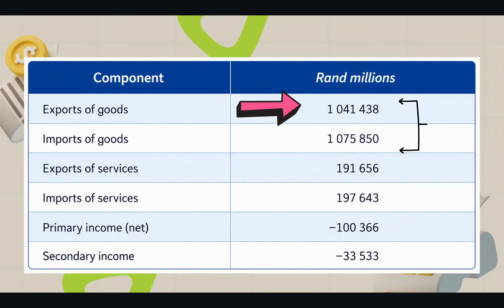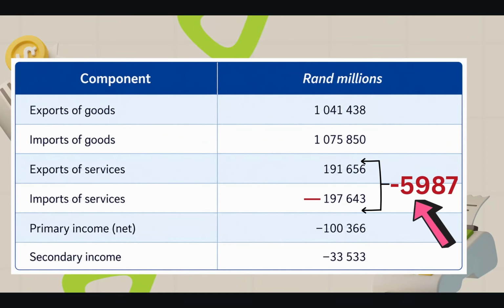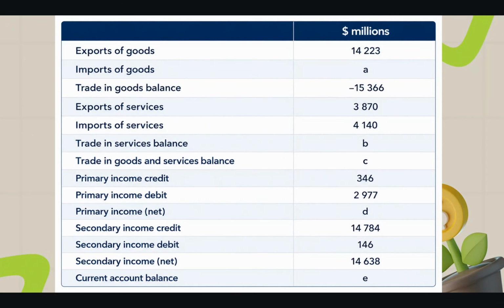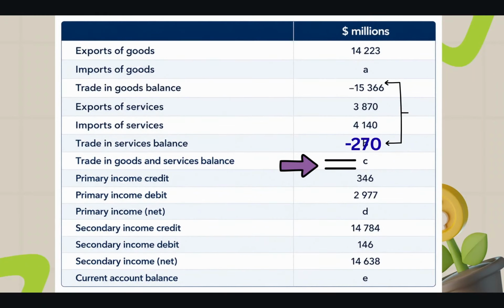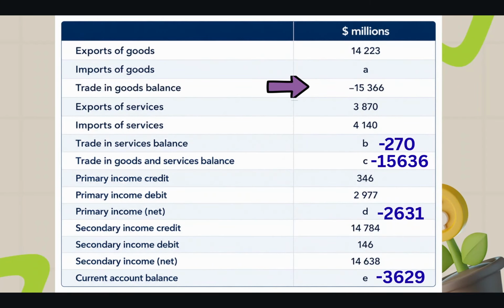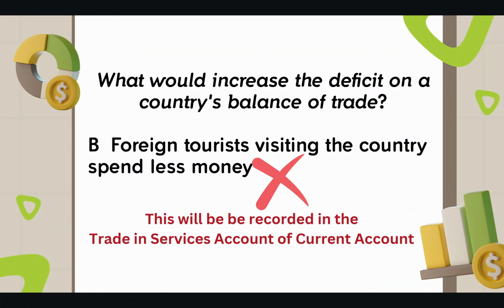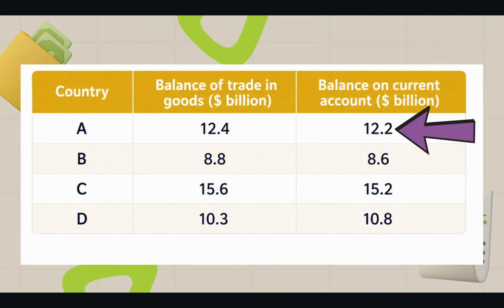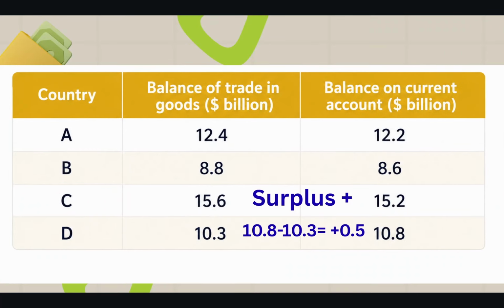Why Most Students Get This Wrong | Current Account Calculations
Learn how to calculate the current account balance. Master the step-by-step process using trade and income data.

Calculating the current account balance is a fundamental skill for anyone studying Economics. This tutorial breaks down the specific components required for an accurate calculation, ensuring you understand how each figure contributes to the final result. Whether you are a student or simply interested in national economic indicators, this breakdown simplifies complex financial data into manageable steps.

We focus on the four main pillars: balance of trade, services, primary income, and secondary income. By examining these accounts individually, you will gain the ability to calculate current account figures independently. The video demonstrates the exact methodology used to aggregate these values, providing a clear view of how these metrics interact within the broader economic framework. Following this guide ensures you can navigate the necessary tables and perform the arithmetic required to reach the correct balance.

⏱️ Timestamps

0:00 Introduction: BOP Calculations Made Easy

0:10 Calculating South Africa's Current Account Balance

0:33 Calculating the Balance of Trade

0:45 Calculating the Balance on Services

1:04 Calculating the Current Account Deficit

1:47 Pakistan Current Account Question

2:14 Finding Missing Import Values

2:50 Calculating Trade in Goods and Services

3:18 Calculating the Current Account Balance

4:02 Balance of Trade Multiple Choice Question

4:22 Financial Account vs Current Account

4:49 Trade in Goods vs Trade in Services

5:08 Current Account Surplus Question

6:19 Exam Question Solution

6:33 Download Resources & Next Video